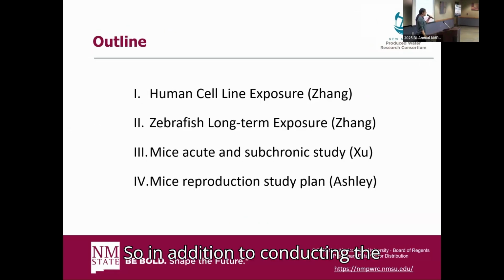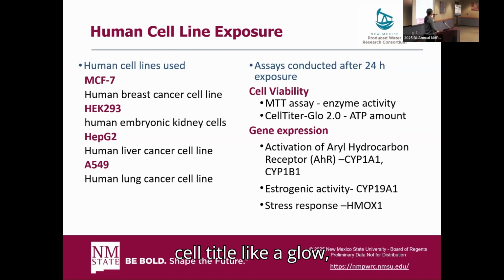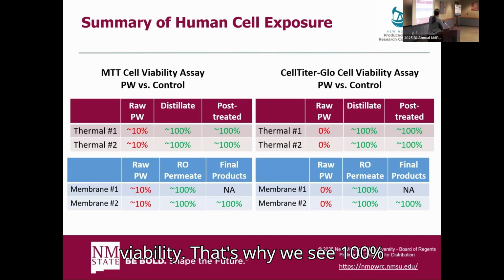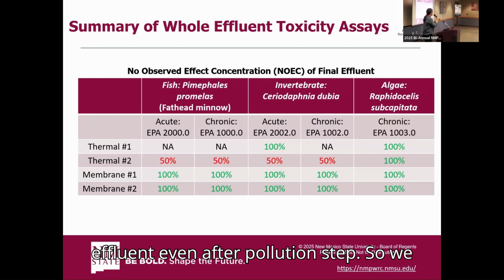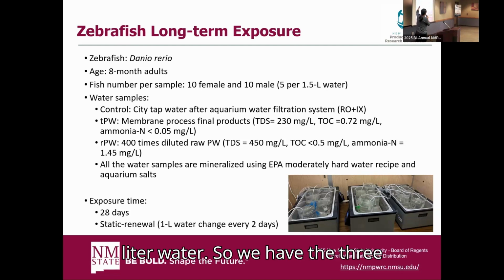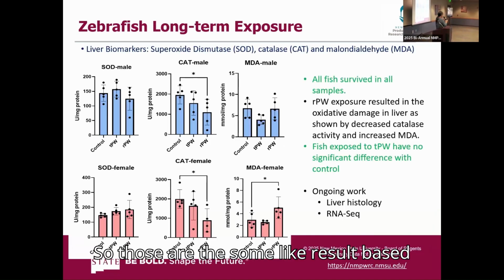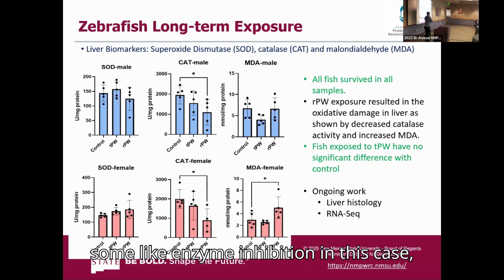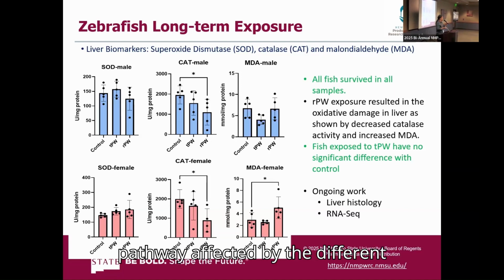NMPWRC Mid-Year Review | Yanyan Zhang, Associate Professor - Civil Engineering | NMSU | Day 2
Session 6: Updates of Risk and Toxicology Analyses | Whole Effluent Toxicity (WET) Testing, Human Cell Line Research, Animal Toxicity, and Fate & Transport Modeling